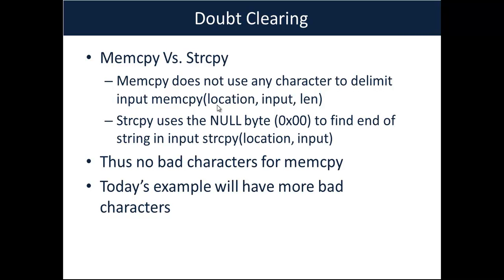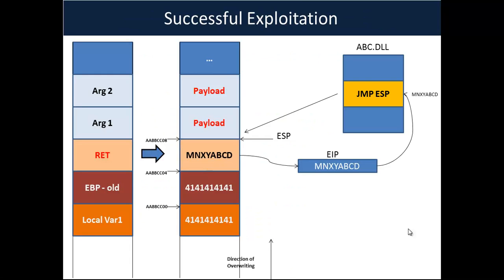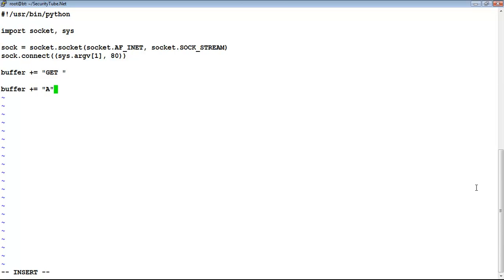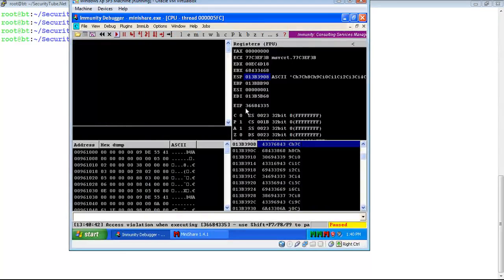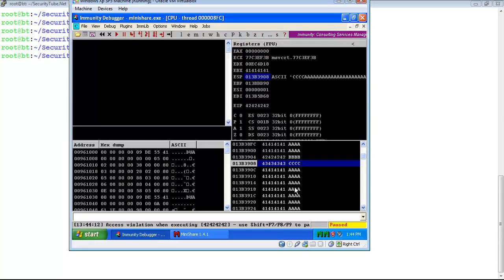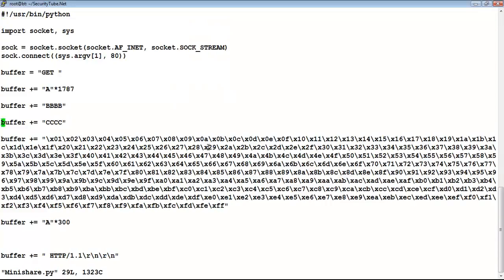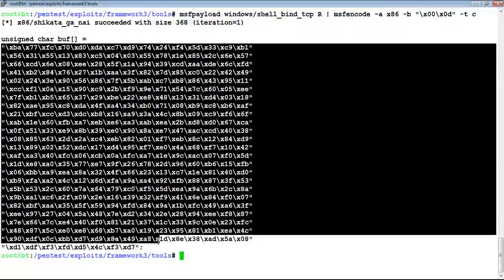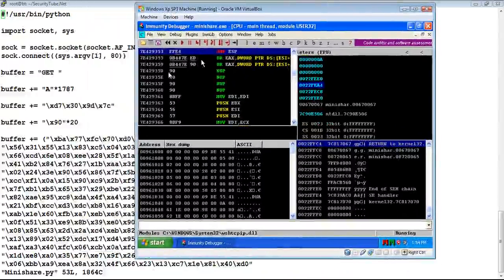Exploit Research Megaprimer Part 4 Minishare Buffer Overflow